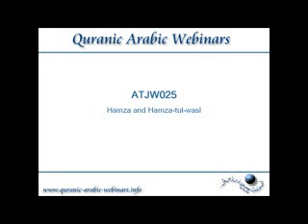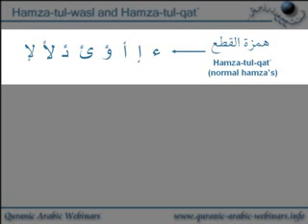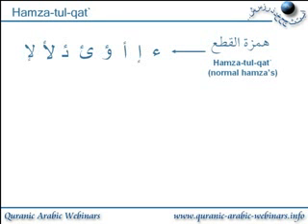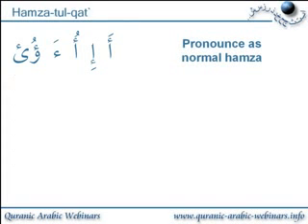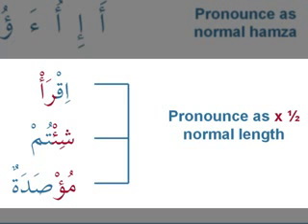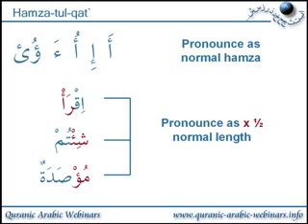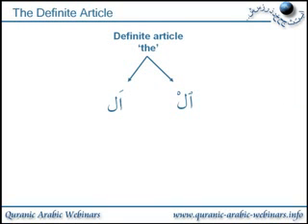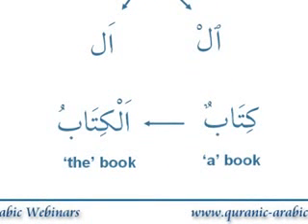Learn Quran (1/4) - Hamza-tul-qat` and Hamza-Tul-Wasl In Detail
Learn Quran with Tajweed online free for kids and adults
QAW Adult Tajweed Lesson (1/4) - Hamza-tul-qat` and Hamza-Tul-Wasl In Detail

A very detailed explanation of hamza-tul-qat` and hamza-tul-wasl. This includes reducing lengths to 1/2 lengths due to hamza-tul-qat` with sukoon and also hamza-tul-wasl in definite nouns, irregular nouns and imperative verbs.
(35 mins)